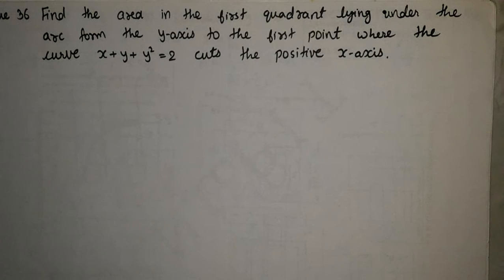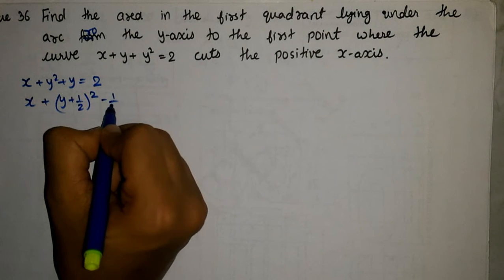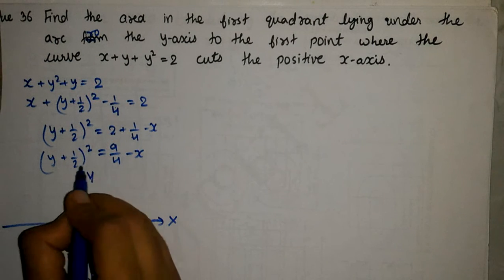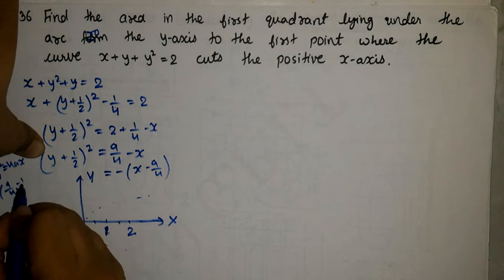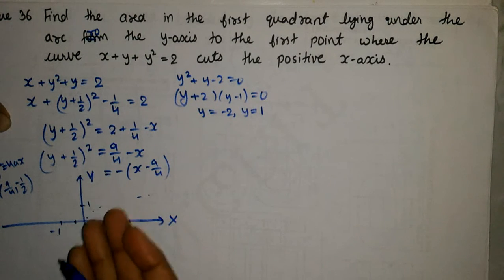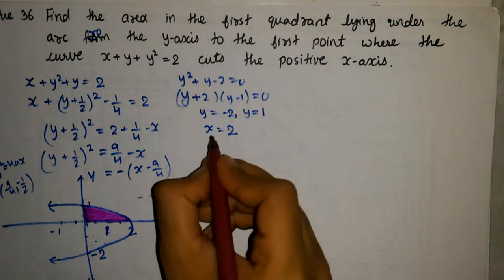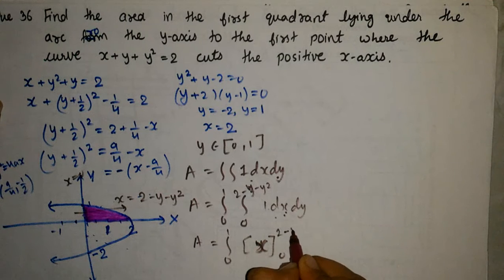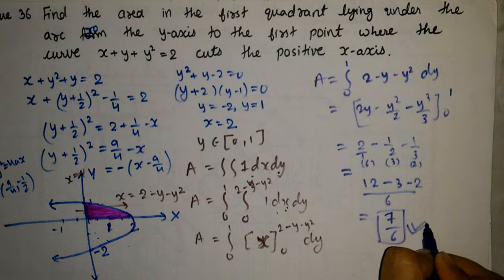Schaum Series of Integral Calculas| Area & Arc length Ch:21 | Question:36 || Part-37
Hello everyone

Question:36
Find the area in the first quadrant lying under the arc from the _y-axis to the first point where the curve x + y + y^2 = 2 cuts the positive X-axis.